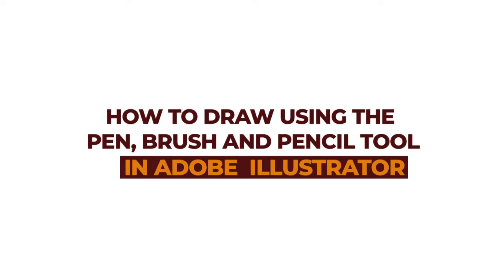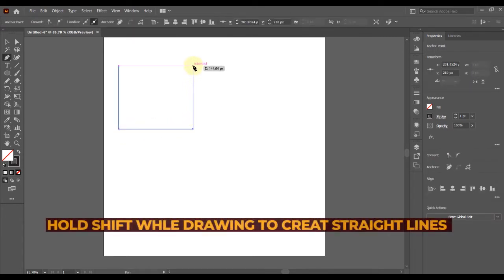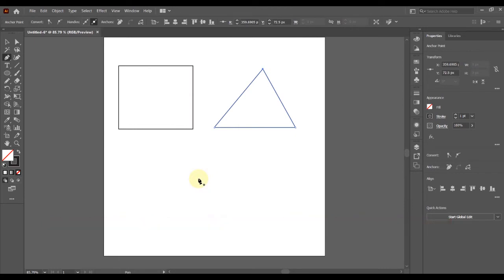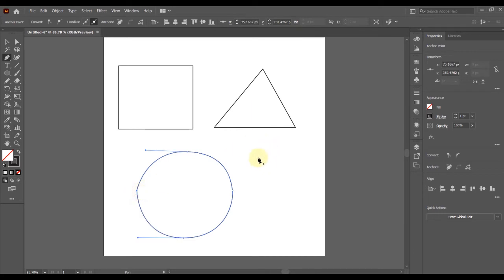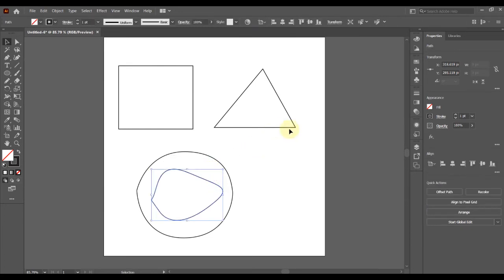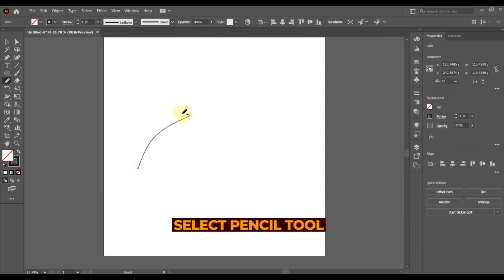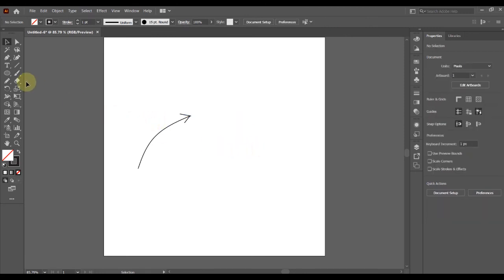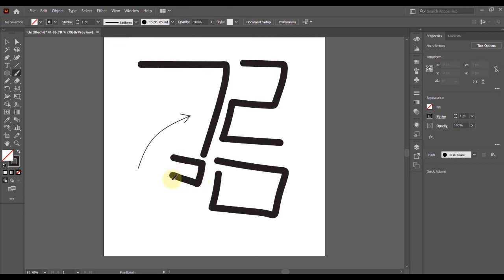DRAWING USING PEN,BRUSH AND PENCIL TOOL